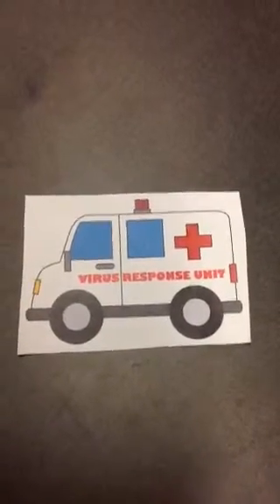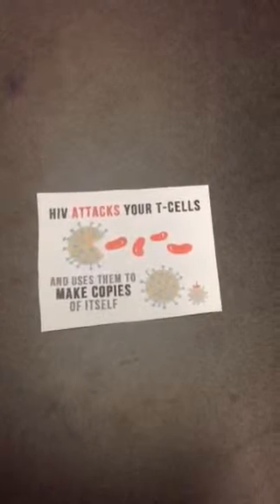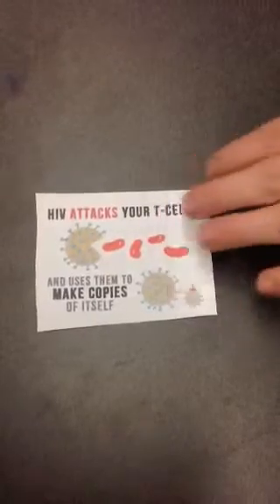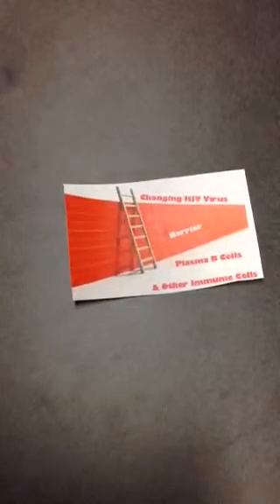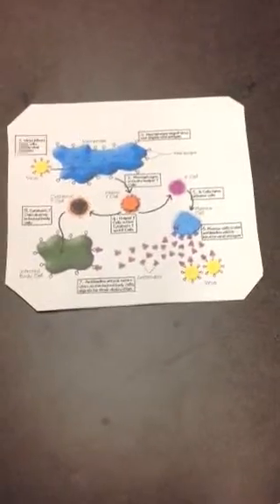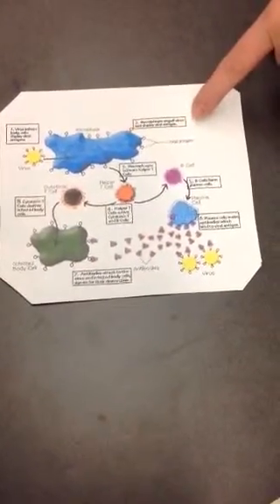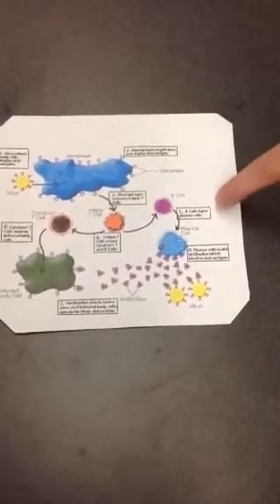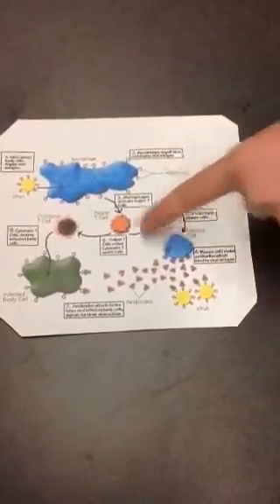HIV immune system response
By Chris Nasta and Ryan Delaney